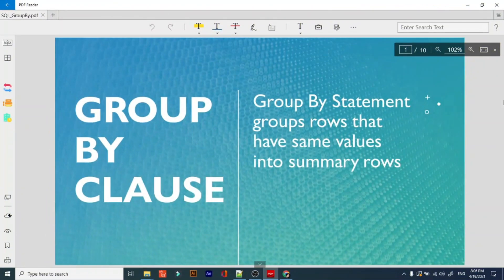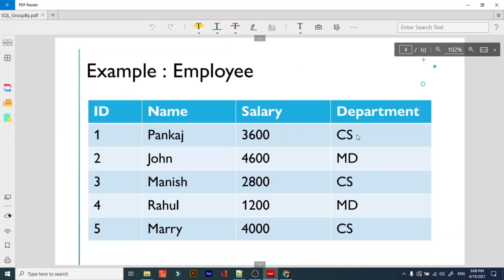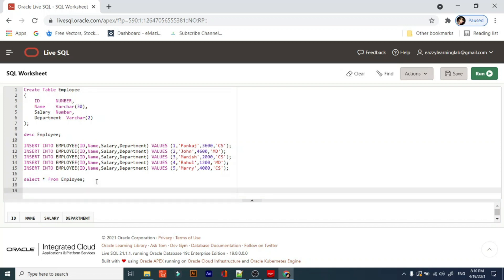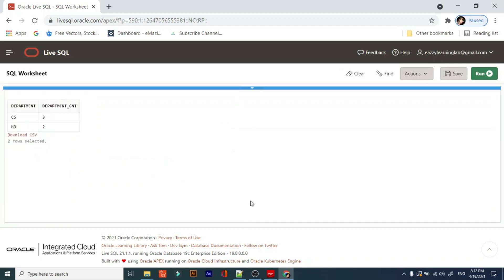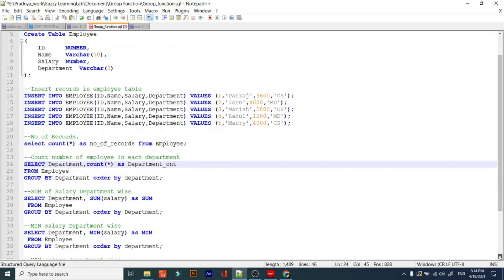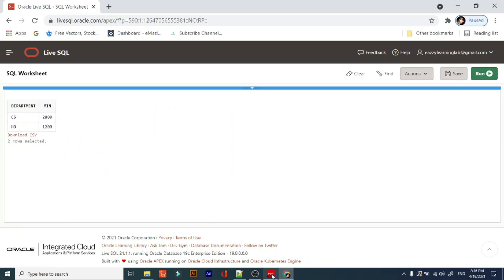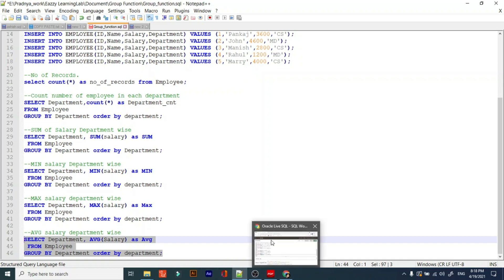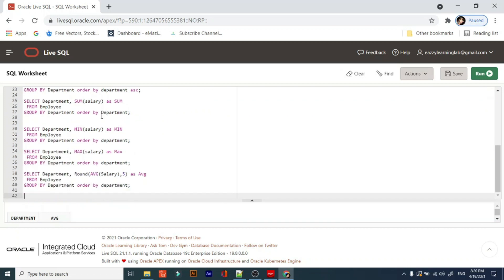SQL Group By Clause with Example and Practical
SQL Group By Clause with Practical. :)

The following aggregate function are covered in this topics.
1. Count()
2. Max()
3. Min()
4. Avg()
5. SUM()
Author     : Ashish Surkar
Edited By : Pradnya Surkar